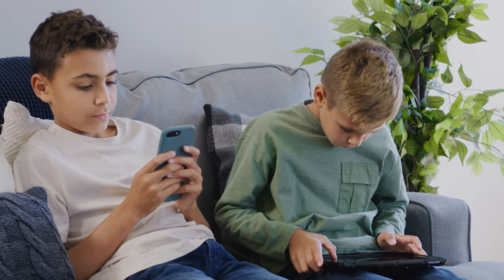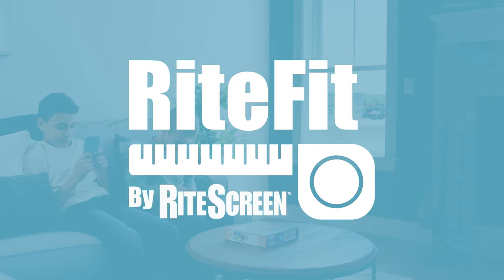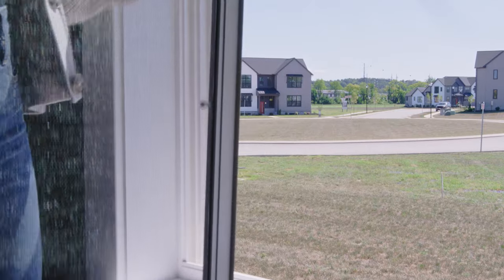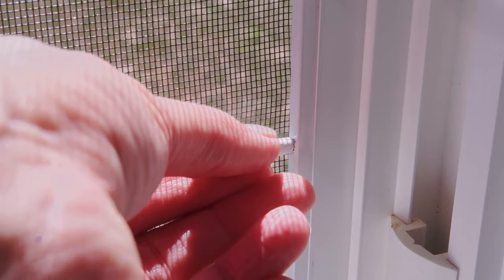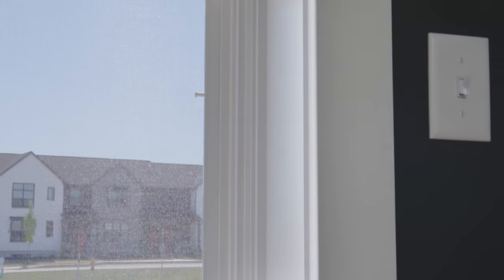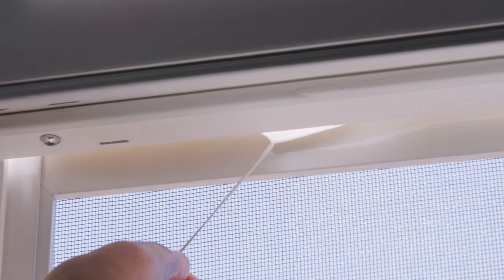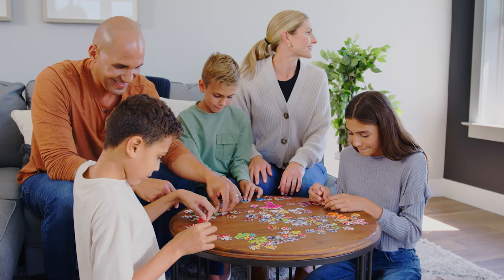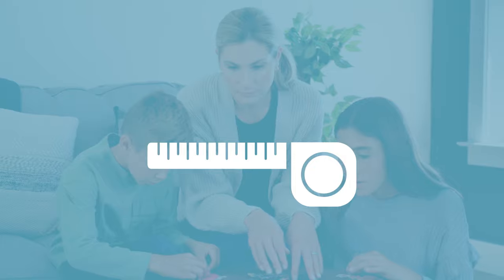Effortless DIY Window Screen Installation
Effortless DIY Window Screen Installation with this patent-pending RiteFit by RiteScreen window screen.